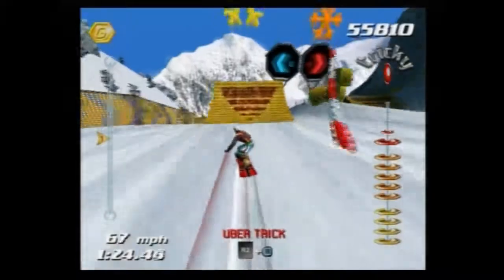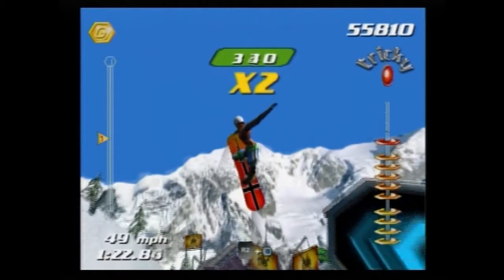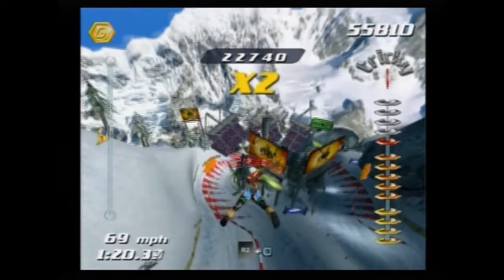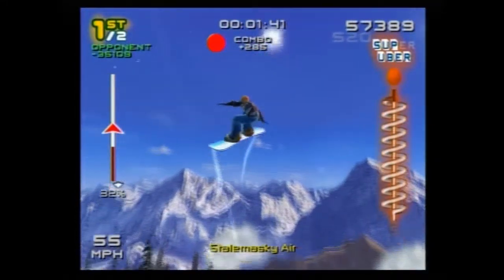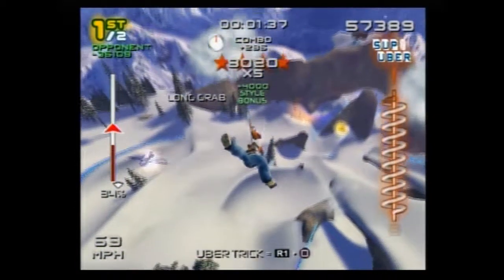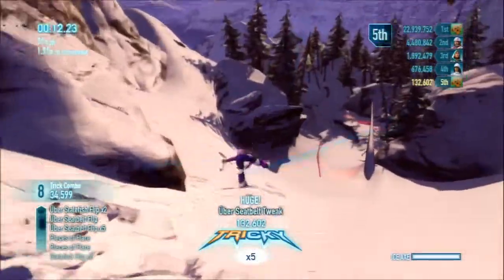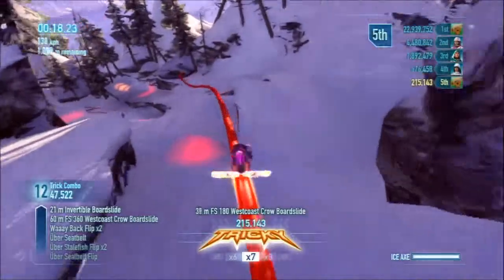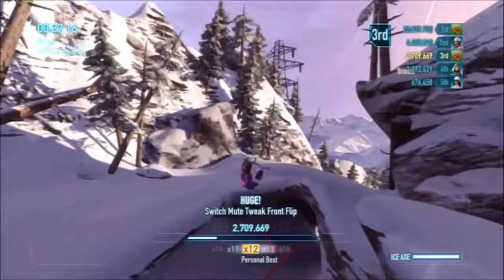Trick Evolution - Superman Barspin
Episode 7 of trick evolution with the trick Superman Barspin. Listen into the comm to see how the trick has changed. Dont forget to drop a comment and like since these take a lot of effort to do! Enjoy!